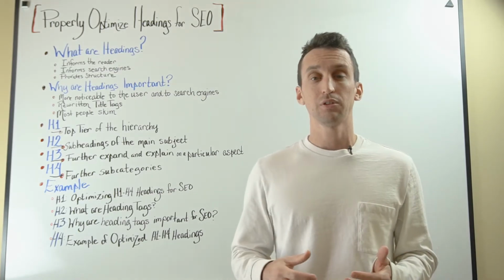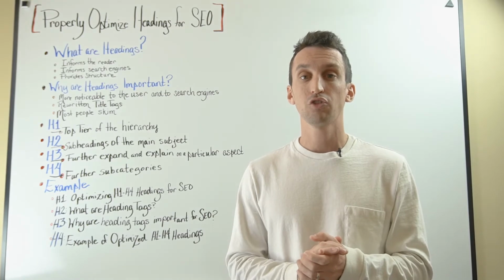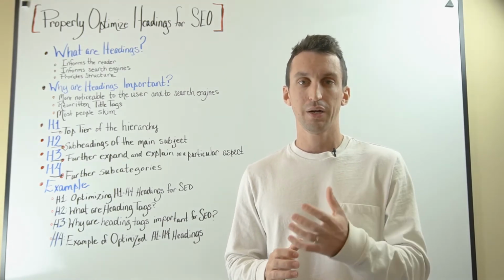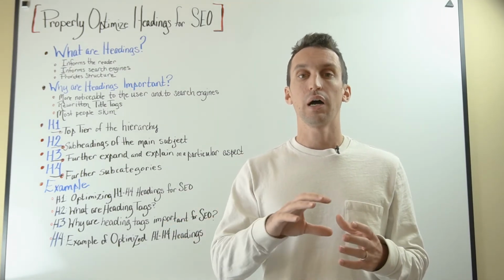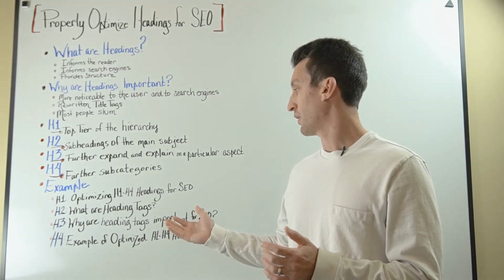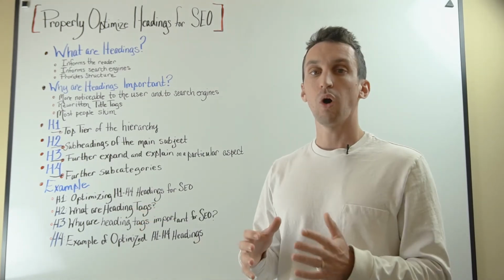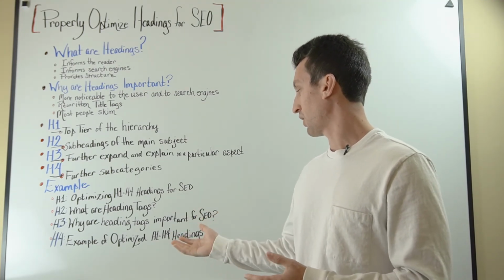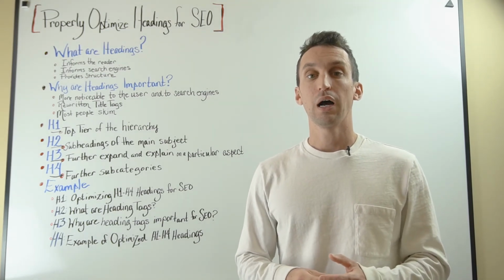How to Optimize Your Headings for SEO | Properly Optimize Your H1, H2, H3, H4 Headings.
Roughly 80 of readers only skim online content. When people skim content, they look at the headings throughout your page. You know who else looks at headings? Google! They realize headings are some of the most important pieces of content on your site and they prioritize headings. Jason Parks of the Media Captain walks you through how to optimize your headings for SEO along with examples of H1, H2, H3 and H4 Heading Optimization. Below is a link to the more detailed blog we wrote on this: